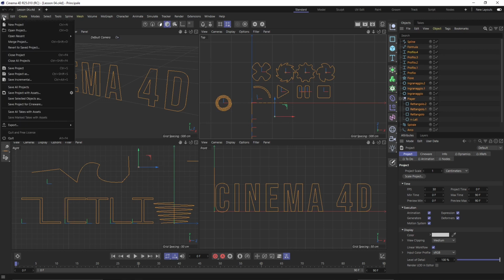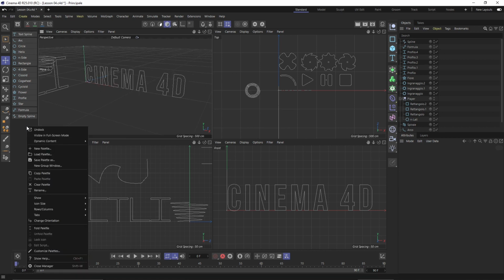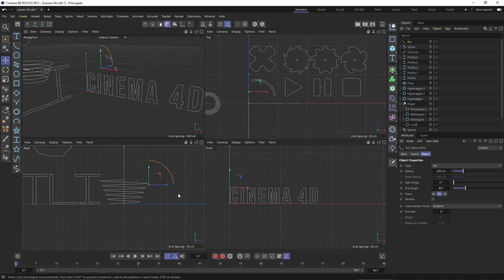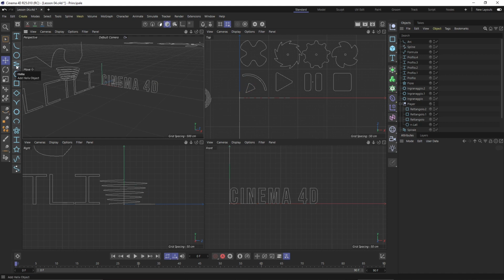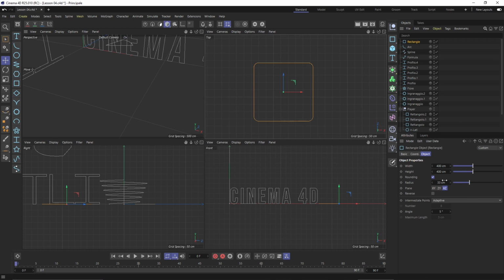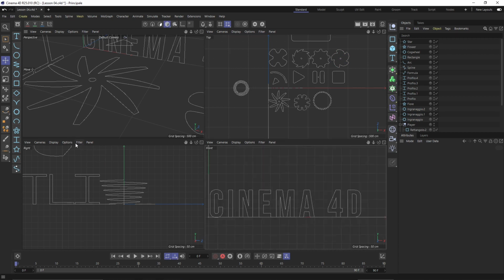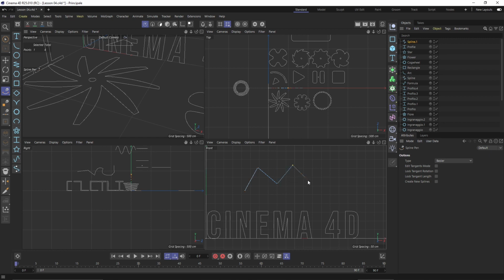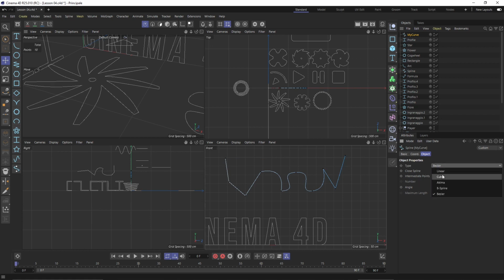Cinema 4D Videocourse - 04 - Drawing 2D Shapes and Splines, Vector Graphics, Parametric Modelling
Cinema 4D Videocourse - 04 - 2D Shapes and Splines, Vector Graphics, Parametric Modelling, Drawing Custom Curves